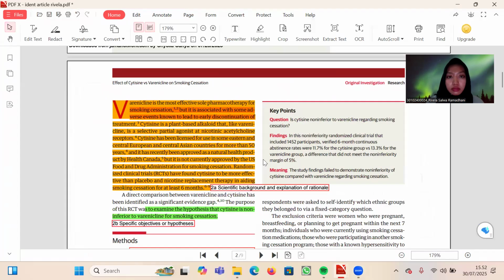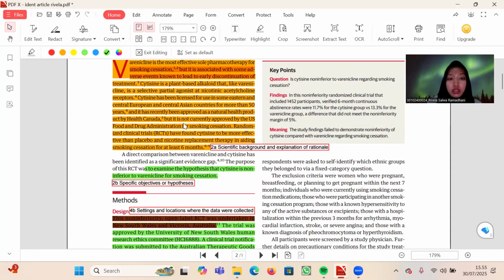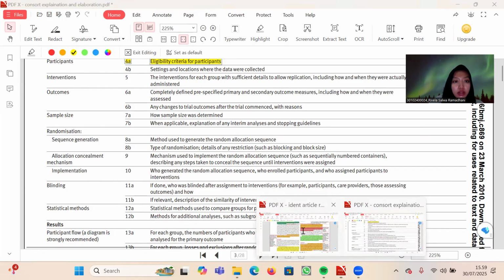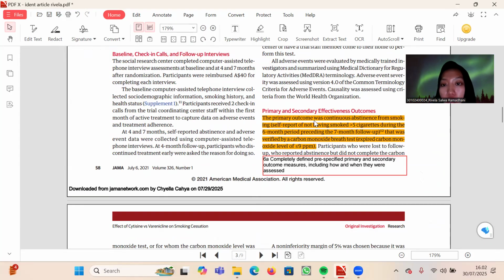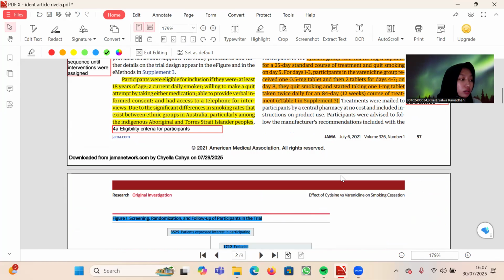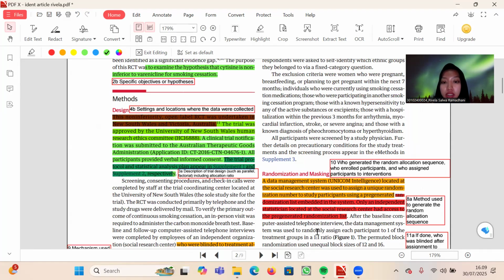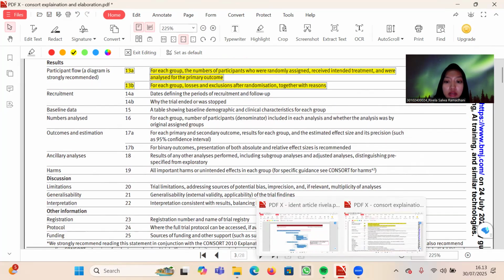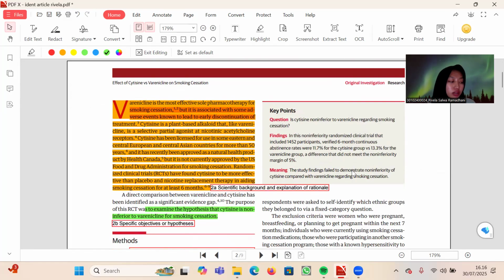Tugas Emap Consort Checklist_Rivela Salwa Ramadhani